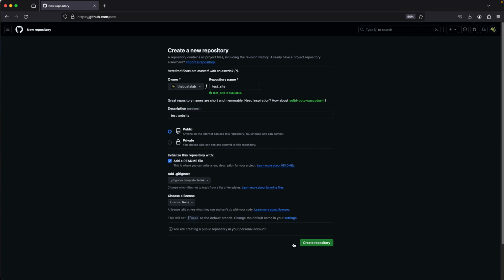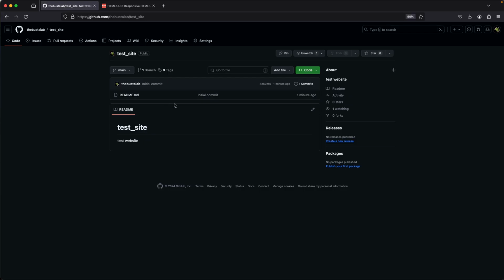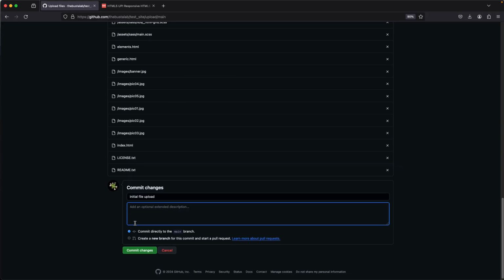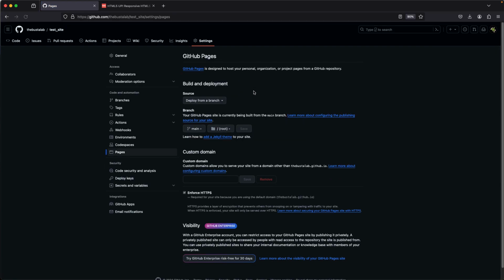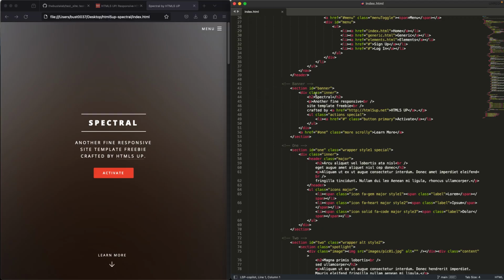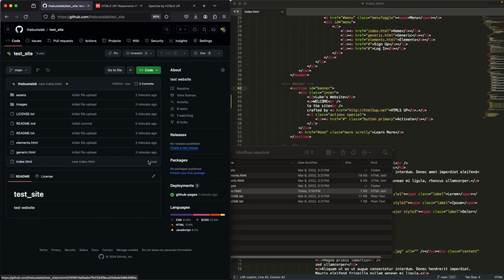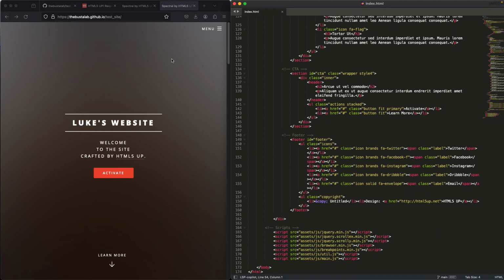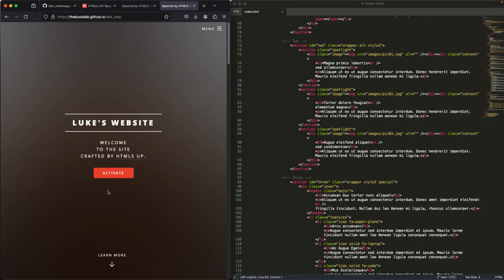GitHub Pages Tutorial